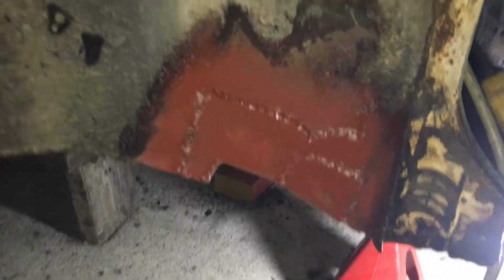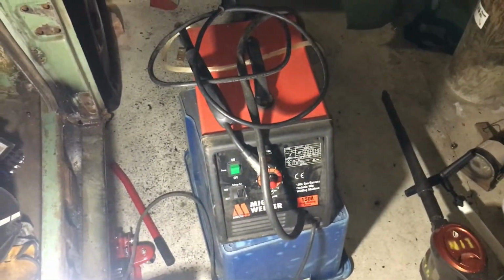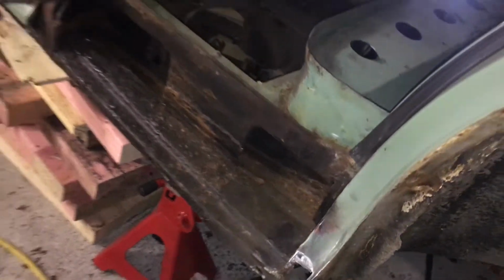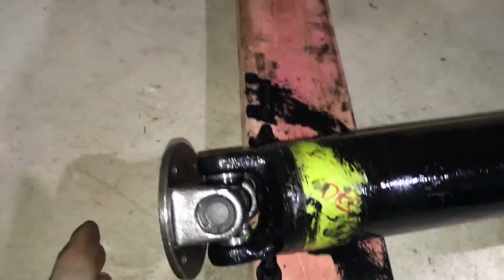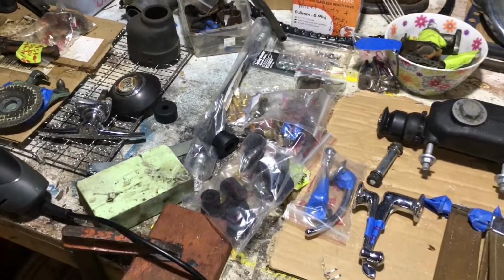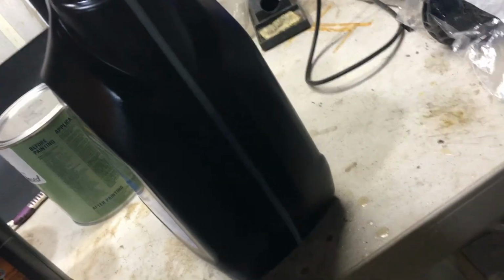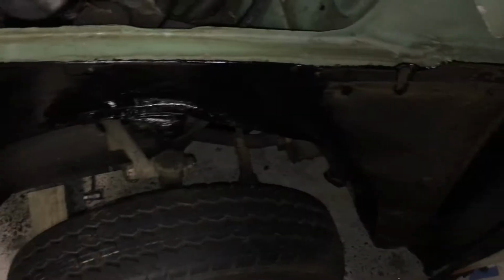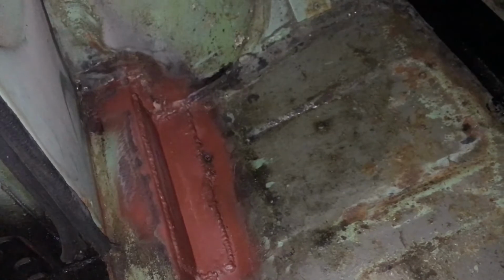Morris Minor 1000 repairs - The second month.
This is the second month of my Morris Minor repair journey. School holidays have started and my goal is to get the car structurally sound by the end of the two week break. I've been saving up for parts, such as bushes, weather strips, heater valves, u-bolts and so on. I will post another update next month.